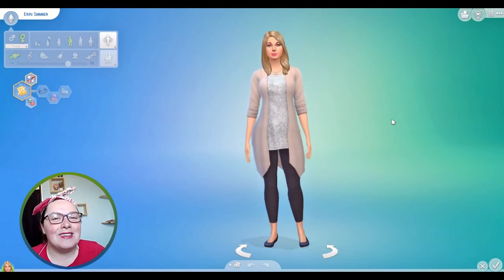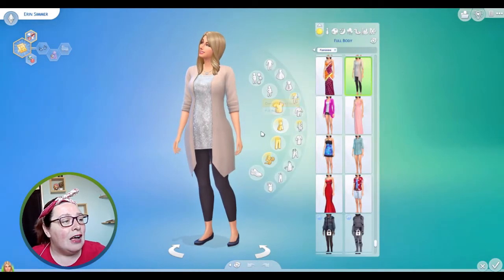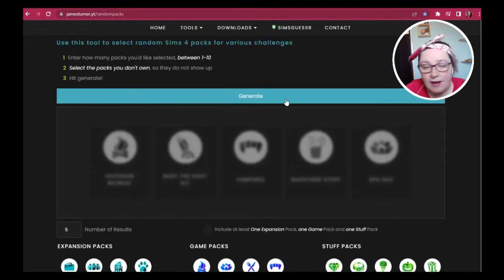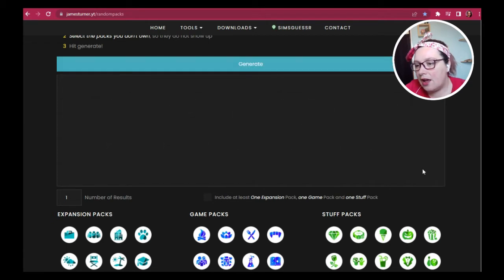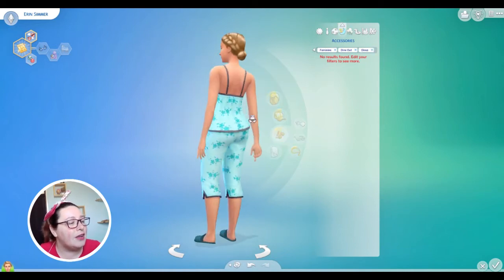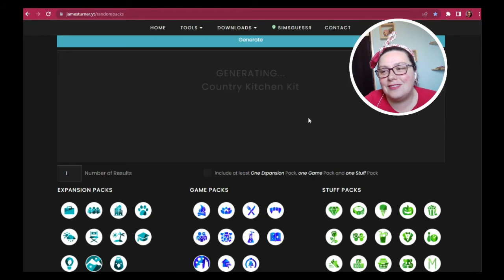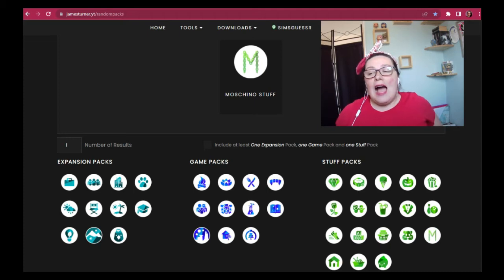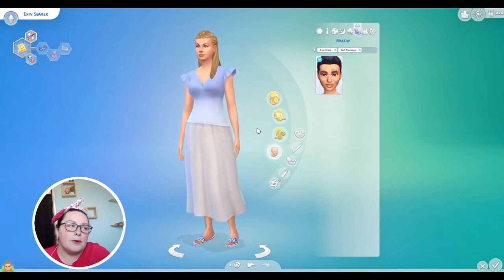Make-over with random pack generator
Making over Erin the rescue simmer using the James Turner Random pack generator. How will she turn out lol.

For more sims 4 content, tutorials, original challenges, and mods I have used then go to the website